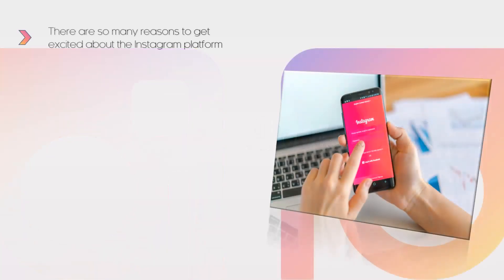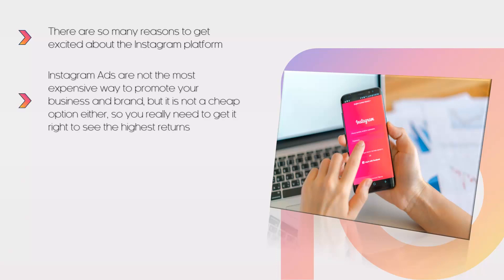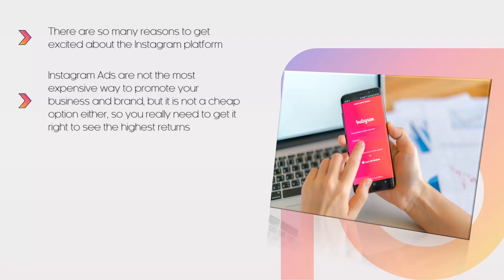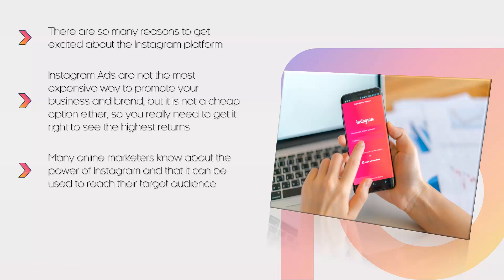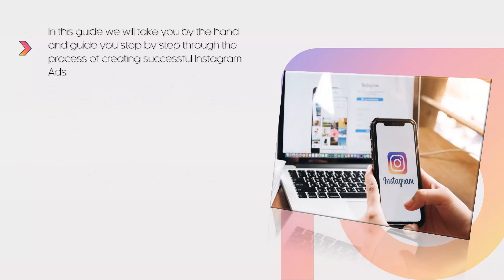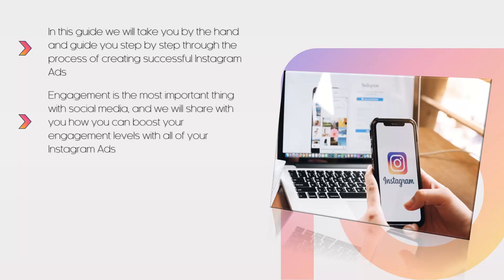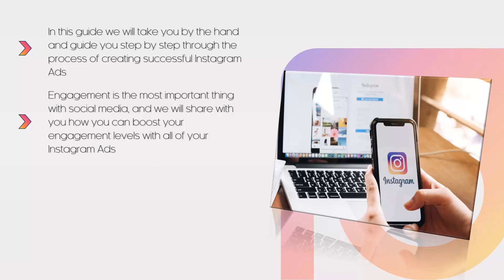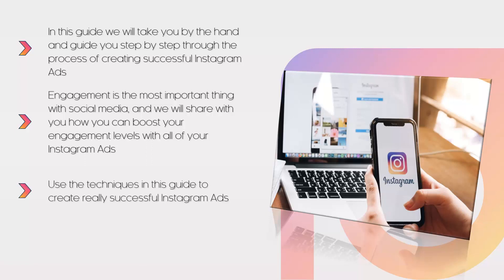Make Money Online From InstaGram Adds Success|Introduction|MyTechLearn4U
BecomeRichONInstaGramAddsSuccess